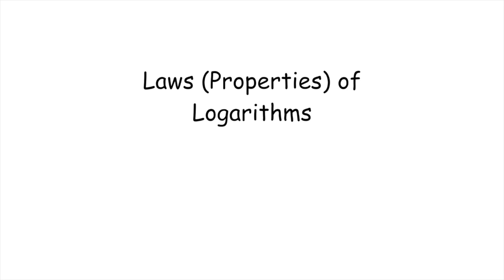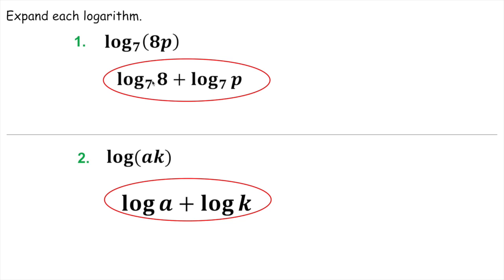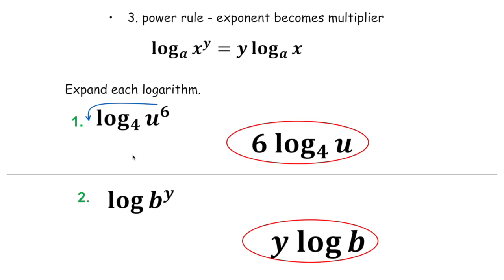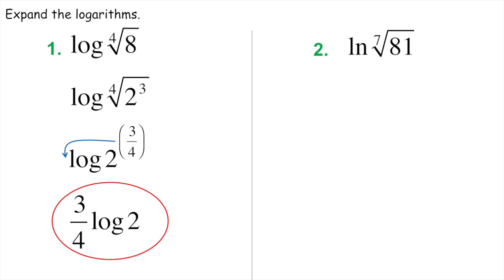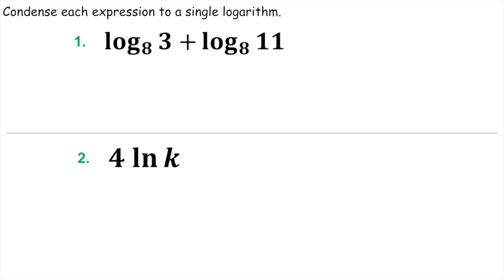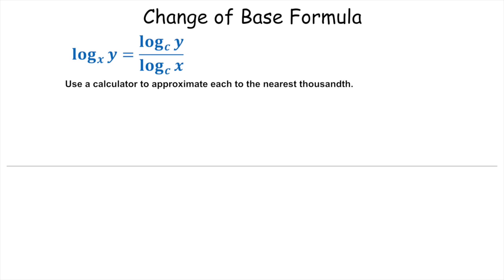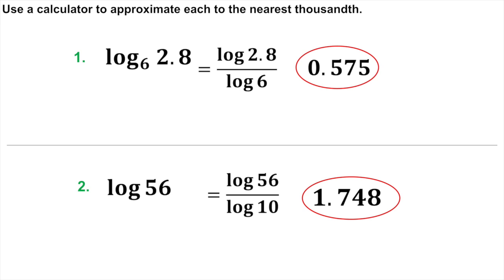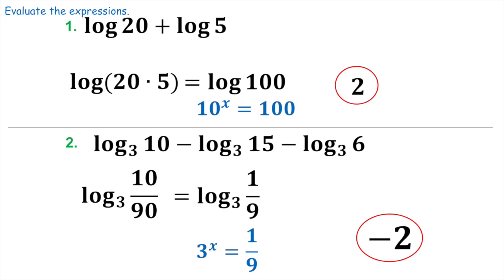5.3 Laws of logarithms entire lesson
This video is about 5.3 Laws of logarithms entire lesson